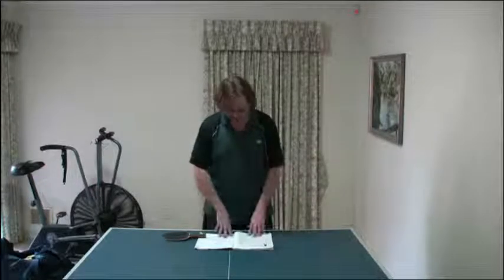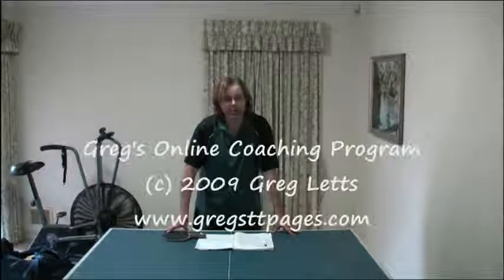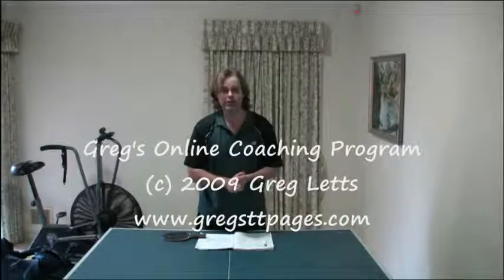Table Tennis - Training Intelligently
Methods for making the best use of your time when training for table tennis.